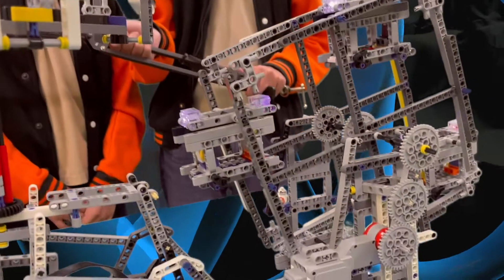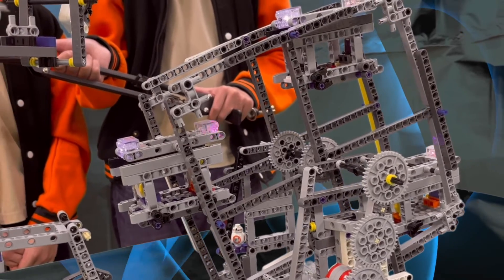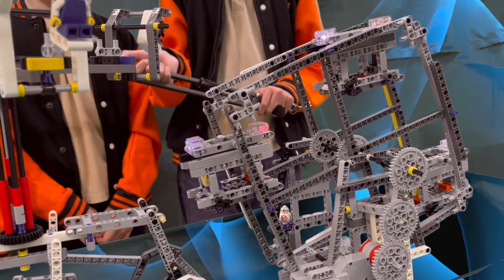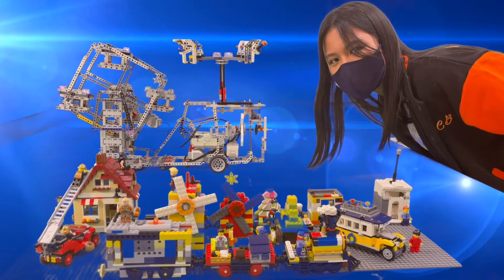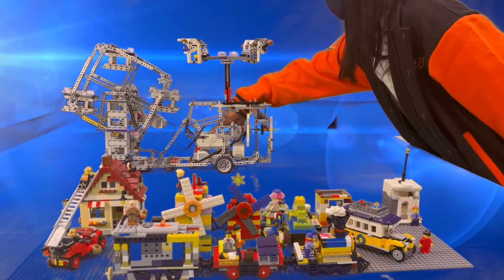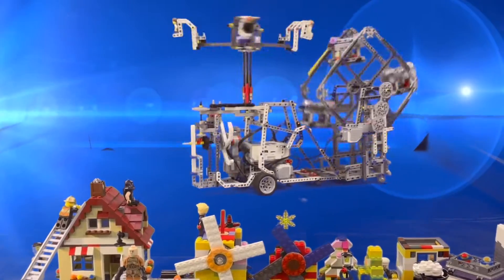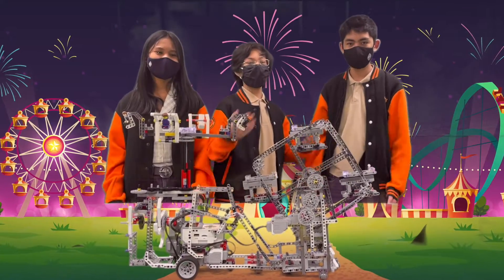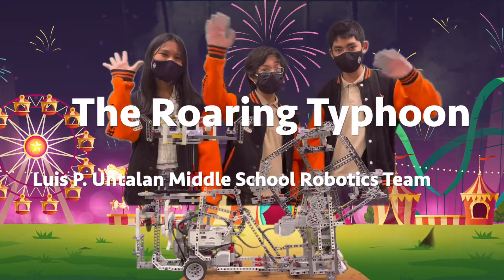The Roaring Typhoon Whirli-bot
Voting is from March 1-12, 2021. Thank you for your support!

This is the first version of Luis P. Untalan Middle School Robotics team's submission to the Texas Computer Education Association's Whirli-bot "Motion Commotion" Robotics Competition for SY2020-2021. The LPUMS team, named the Roaring Wildcats, is composed of 8th graders Rianne, Darren and Sean. Their Whirli-bot is called, "The Roaring Typhoon."